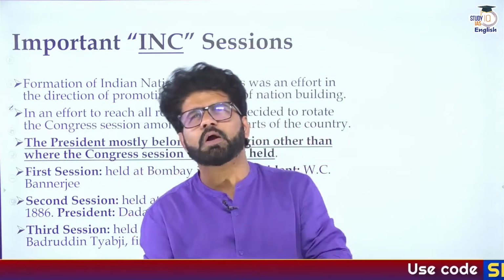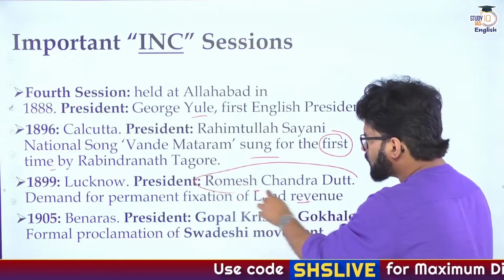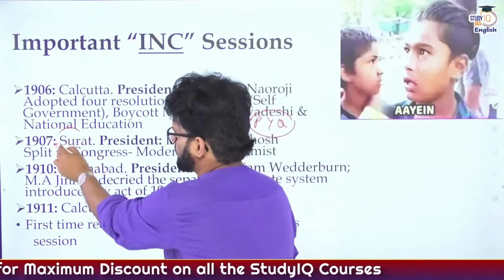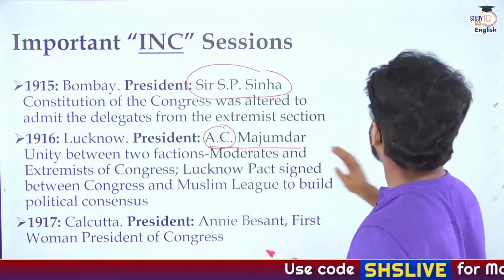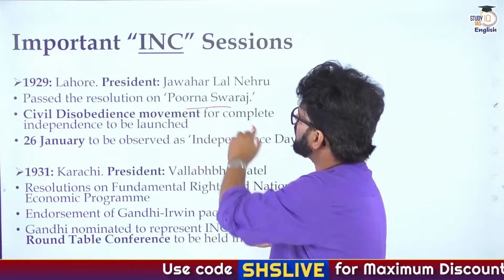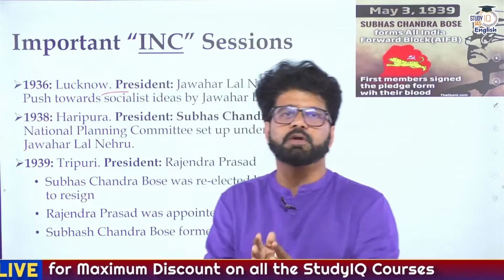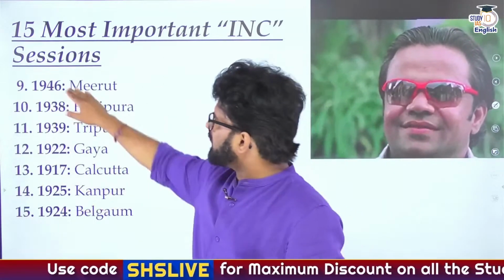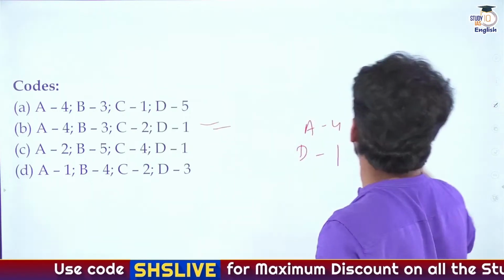Top 15 Historic Sessions of the Indian National Congress That Changed India